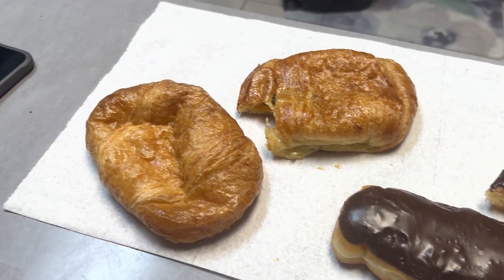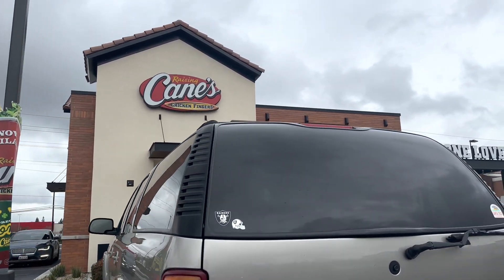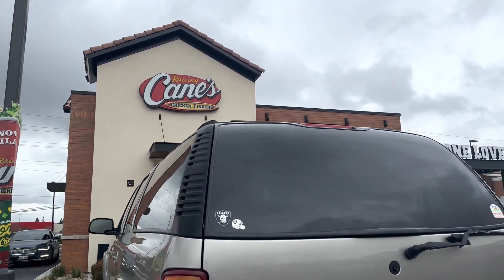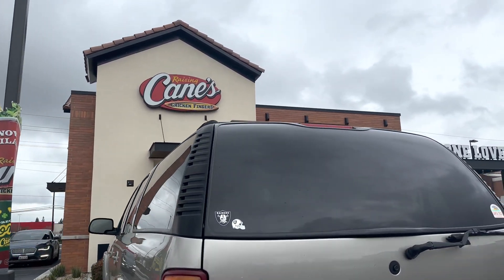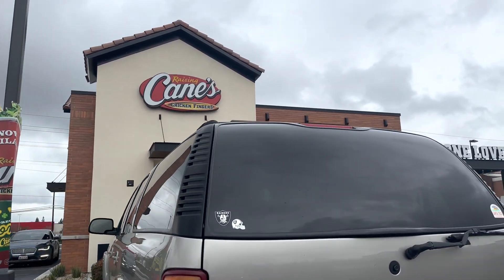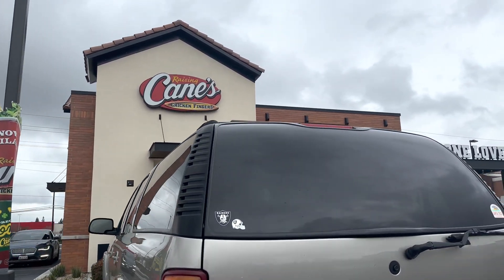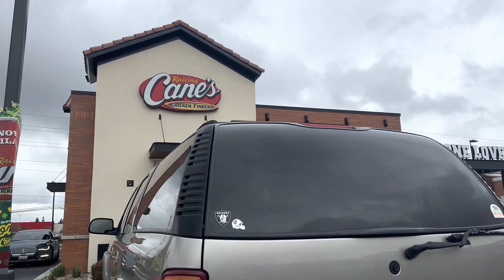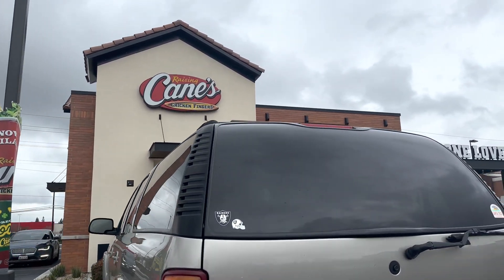BUHAY AMERIKA: NAKAKAPROUD SI MISTER! NAGIGING PINOY NA DIN SYA! 😅 | PINAY IN CALIFORNIA